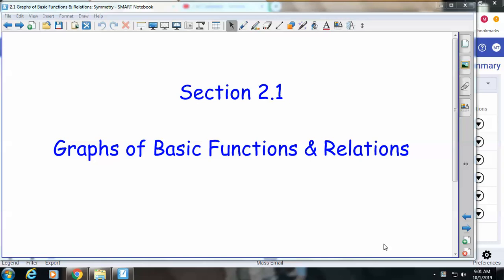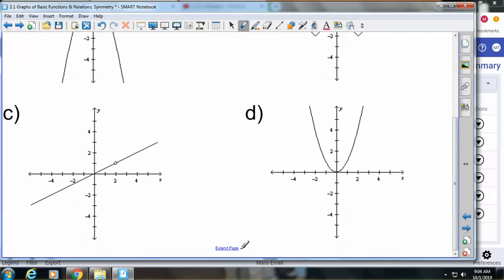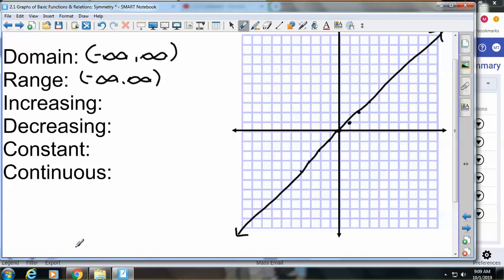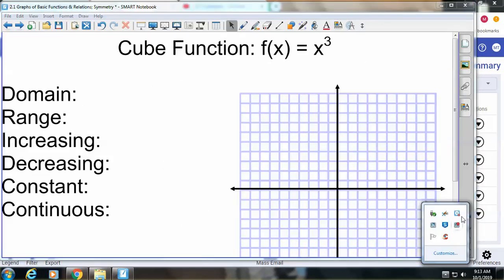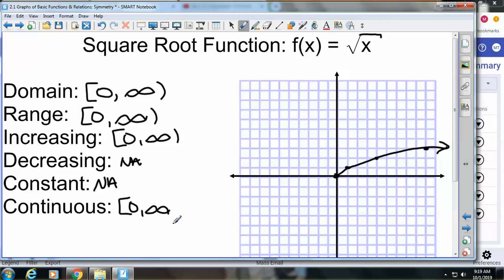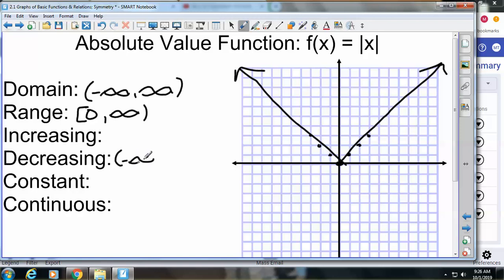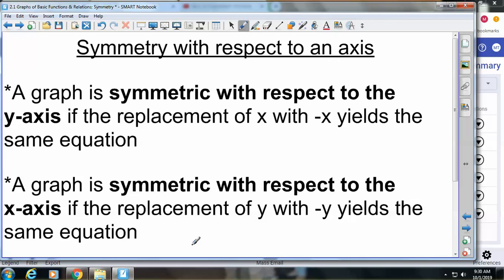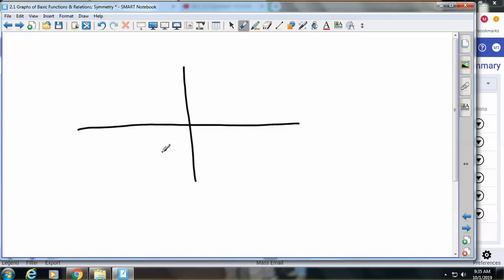Section 2 1 Oct 1